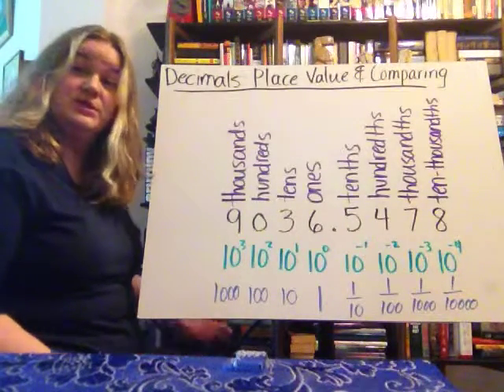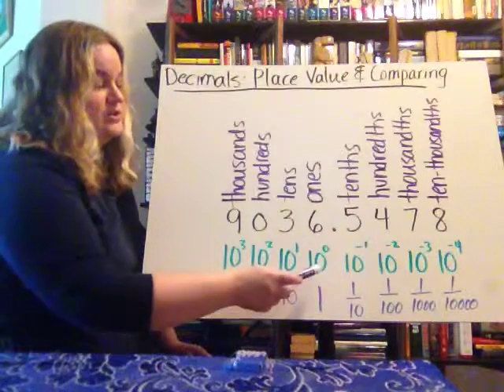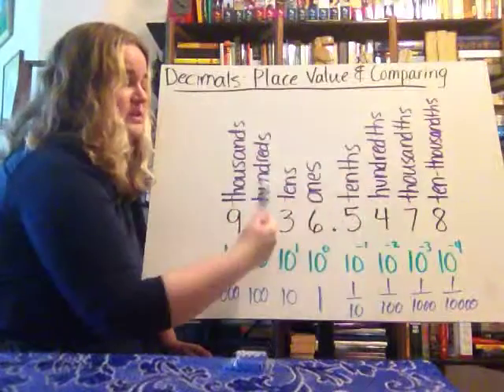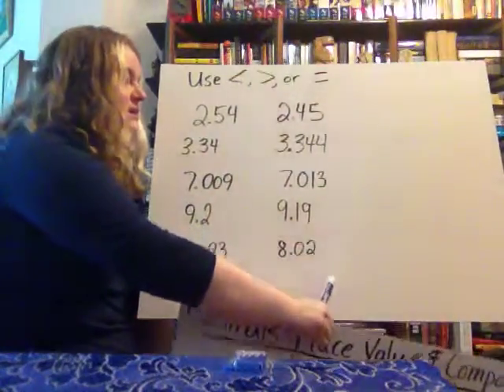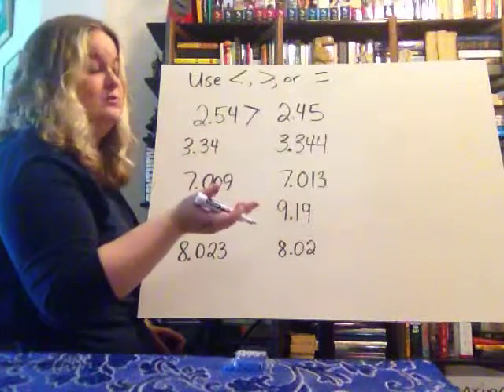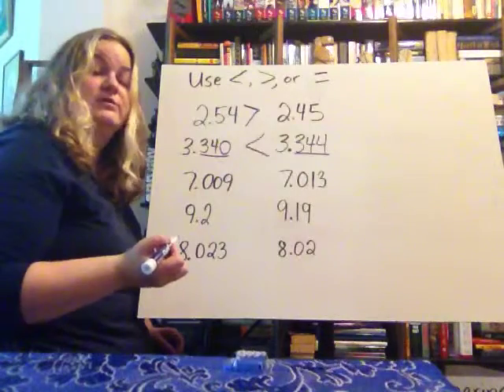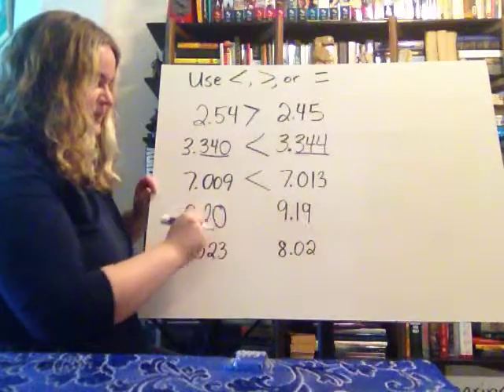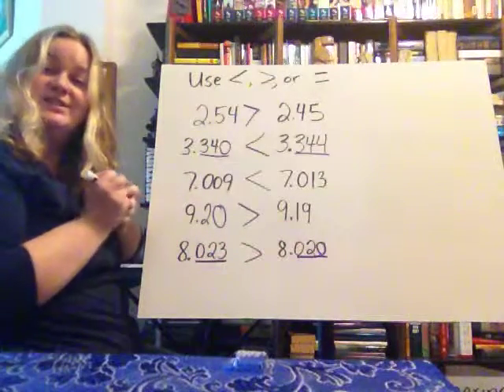Place Value and Comparing Decimals